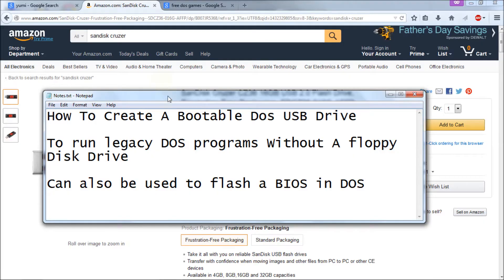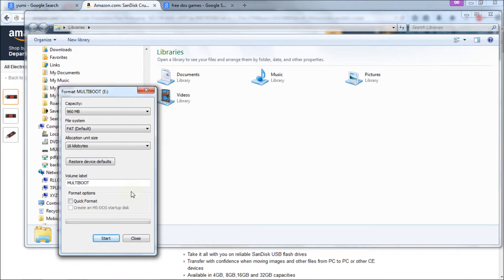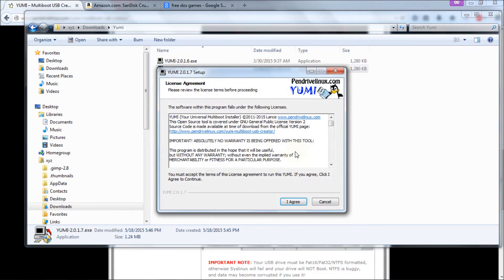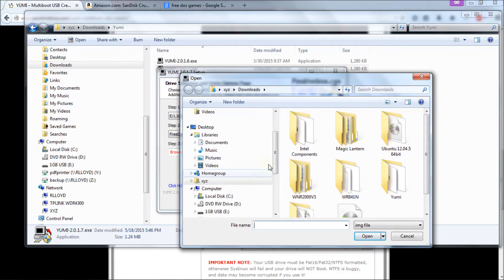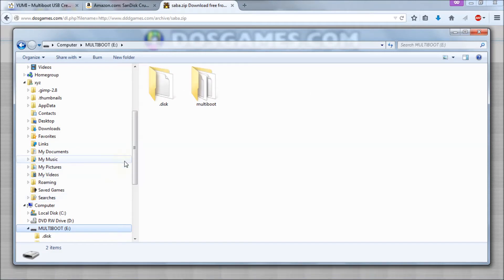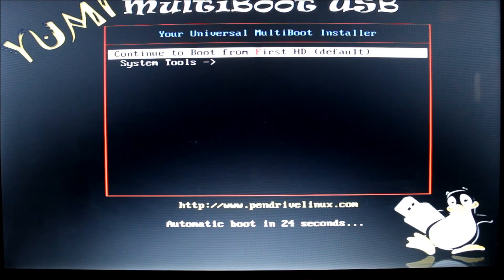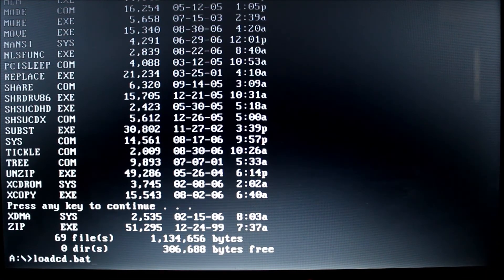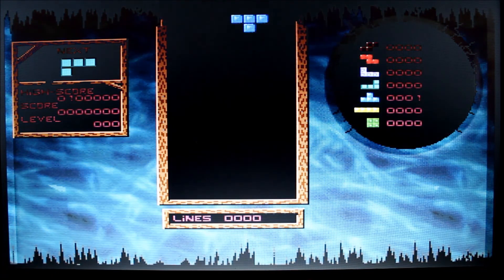How To Create A Bootable Dos USB Drive Run Legacy DOS Programs Without A Floppy Disk Drive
TP-Link AC900 WiFi Router At Amazon eBay
Cable Matters 160021 5-Feet Cat6 Snagless Ethernet Patch Cable,5 Pack (Black/ Blue/ White/ Red/ Green) At Amazon At eBay